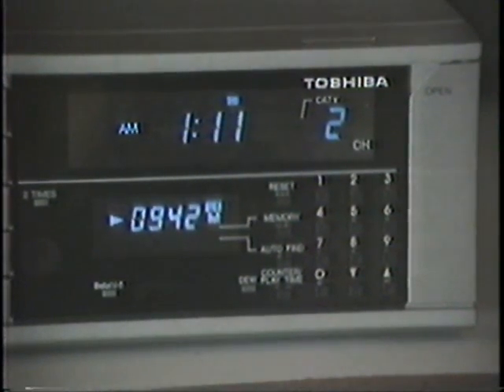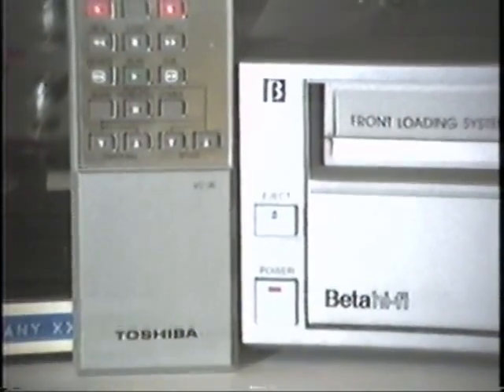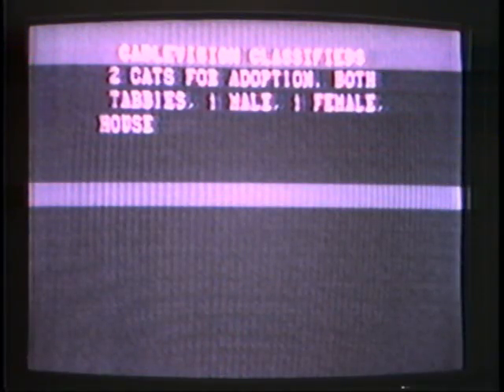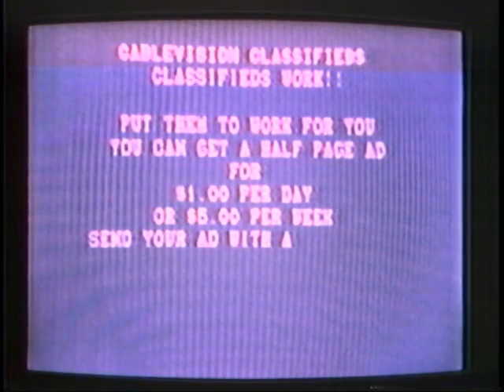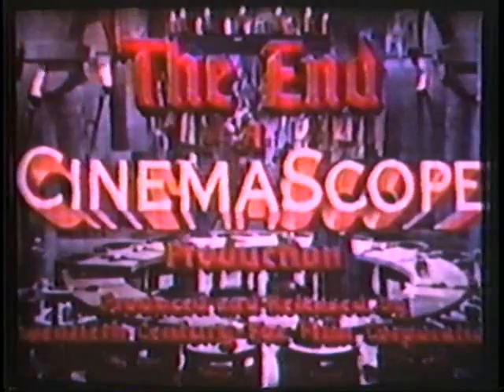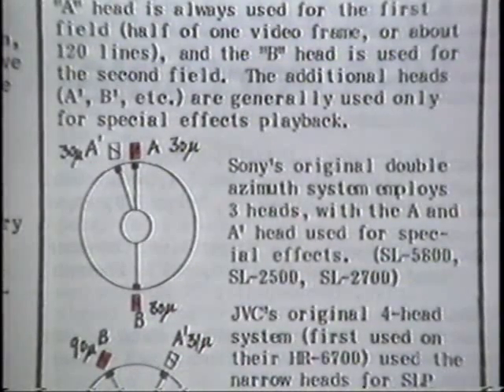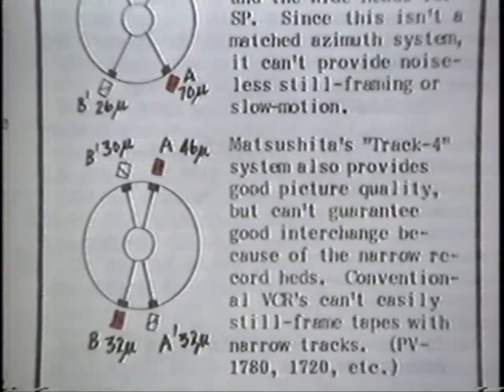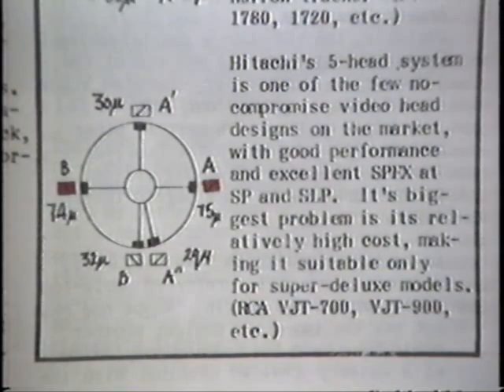NightLife's "Cleveland Tech Report" - on Special Effects in VCRs (1984)!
(Posted by Ray Glasser.)   Here is another "Cleveland Tech Report" that I produced for Kerry Decker's "NightLife" cable-TV show that he produced and aired in the 1980s.  This report is about special effects in VCRs, from late 1984.  What I show looks barbaric now, of course, since these effects are now commonplace with DVDs; but 27 years ago, in the days before DVDs, these effects were state-of-the-art!!